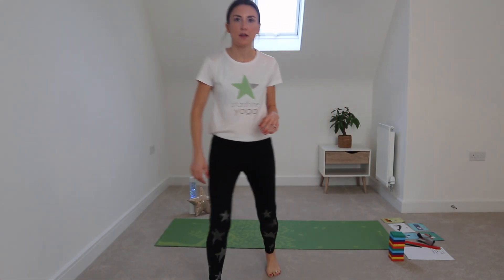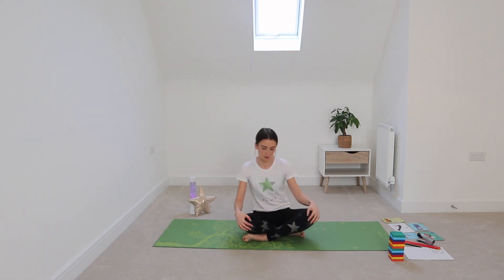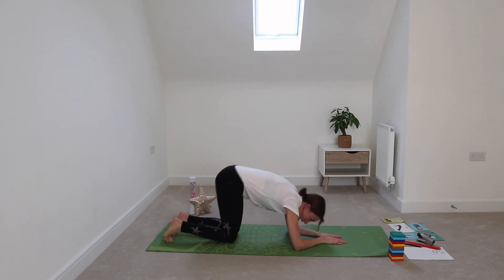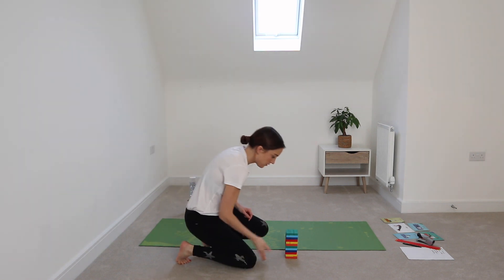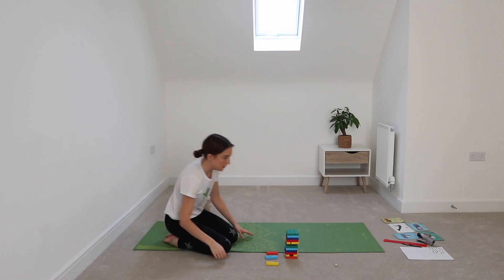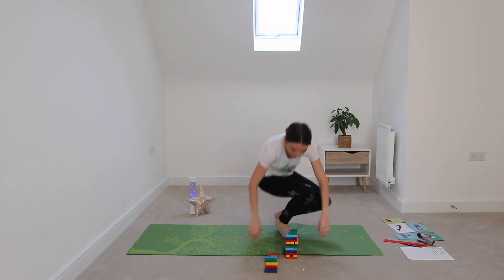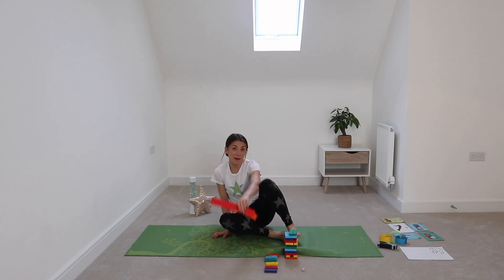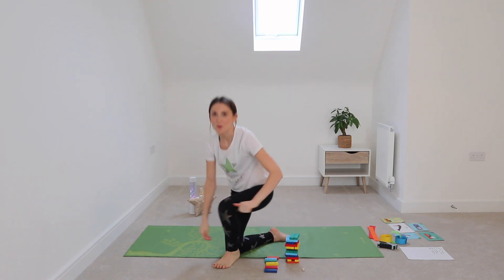Week 7 Yoga for Kids | Starshine Yoga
Welcome to the latest episode of virtual kids yoga from Starshine Yoga.

Within this video our Yoga Teacher Melissa will take you through the following techniques;

- Yoga moves
- Yoga story
- Relaxation